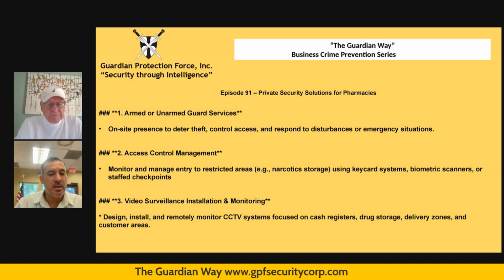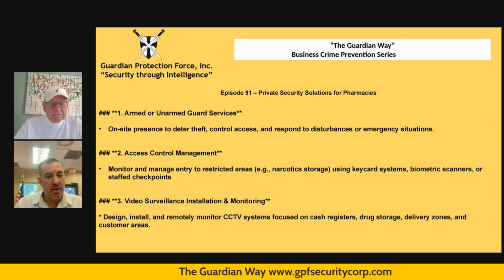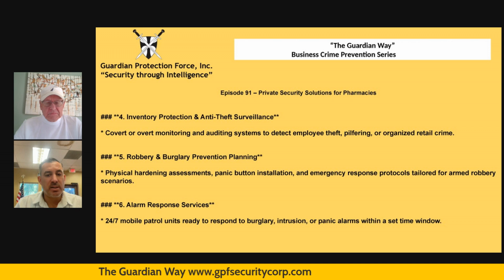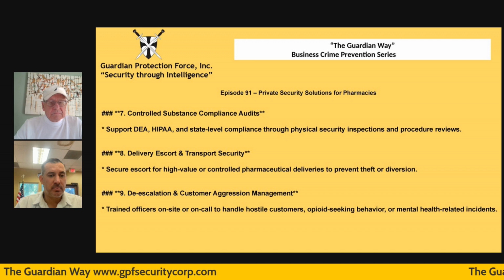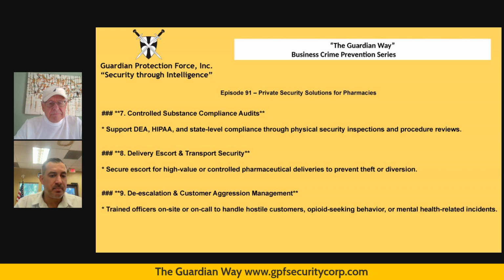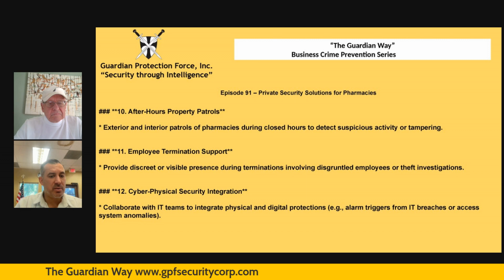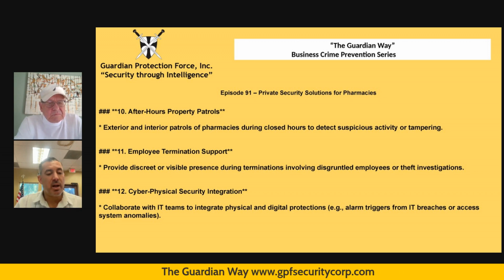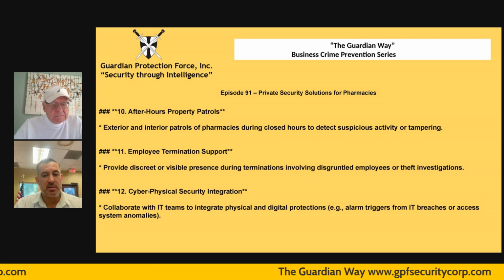Episode 91 Private Security for Pharmacies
Private Security for Pharmacies and Facilities that dispense drugs